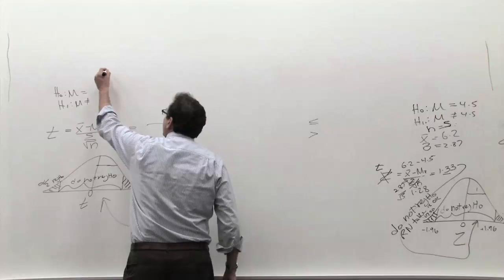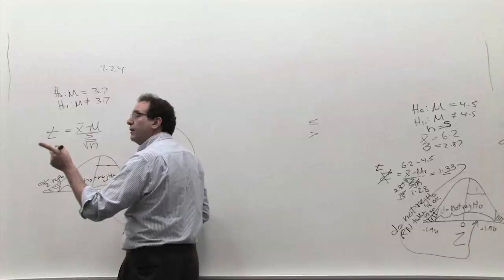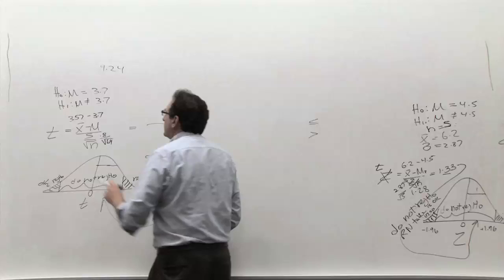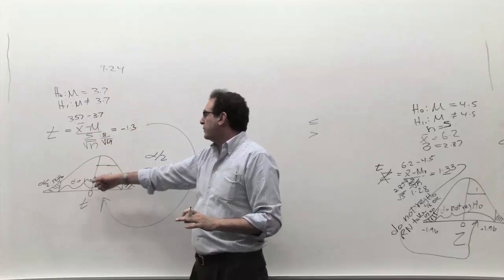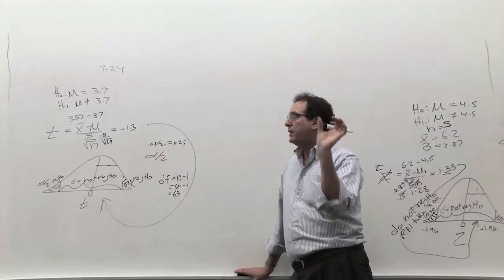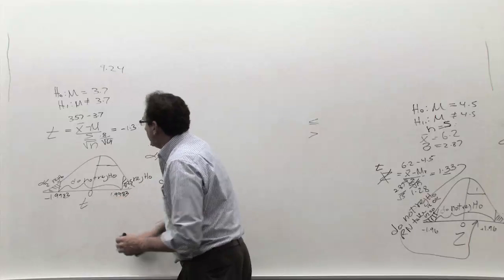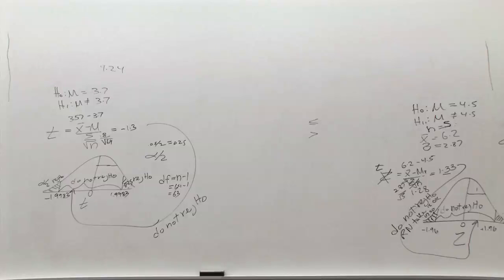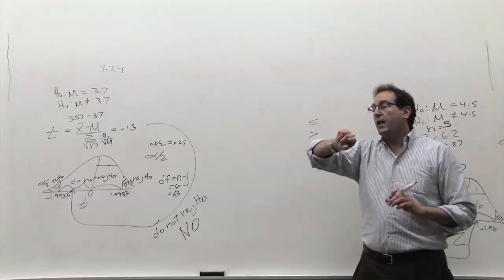Chapter 09: Hypothesis testing: Worked example 9.24 One sample, two-tailed (non-directional) t-test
Hypothesis testing: Worked example 9.24
One sample, two-tailed (non-directional) t-test